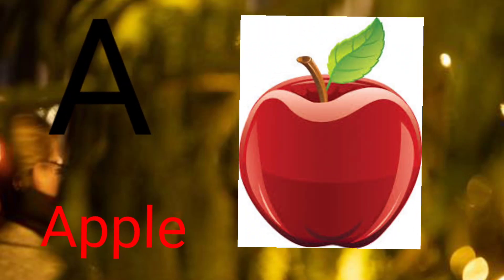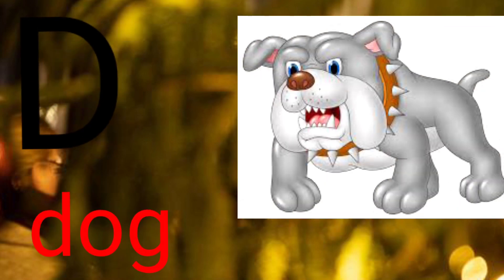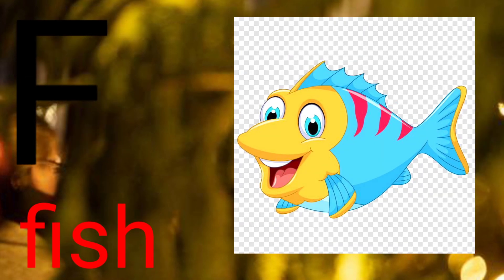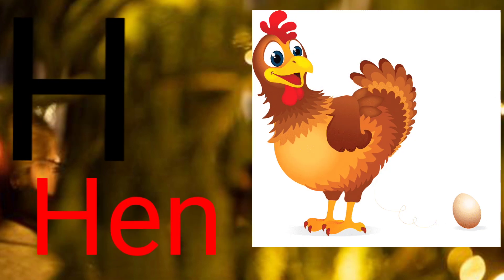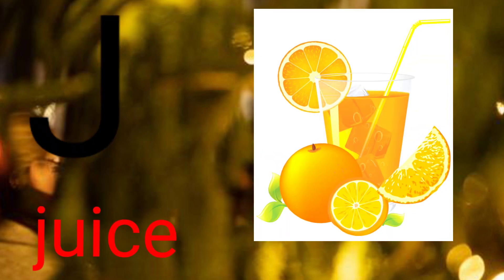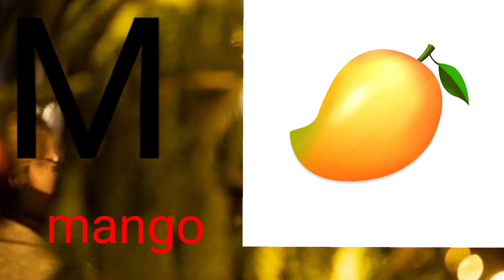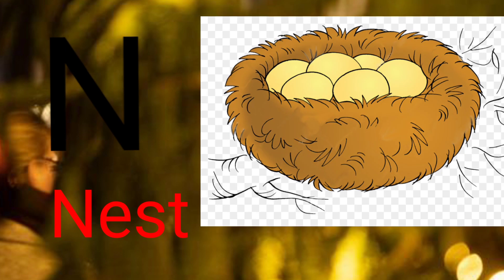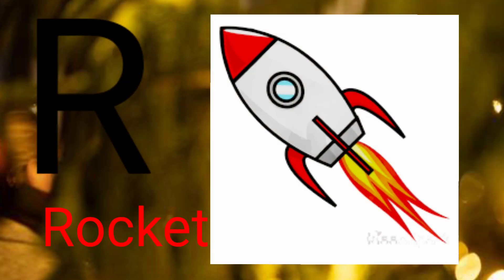Alphabet music A for Apple, B for ball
a for apple, b for the ball, c for cat, ABCD, abcd in English, ABC song, ABC kids, abcdefg phonics song